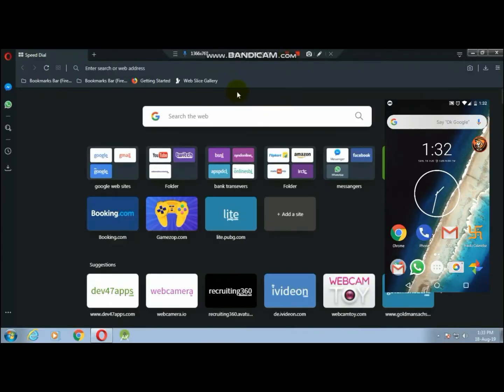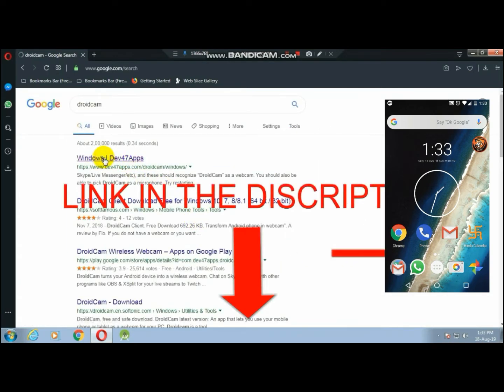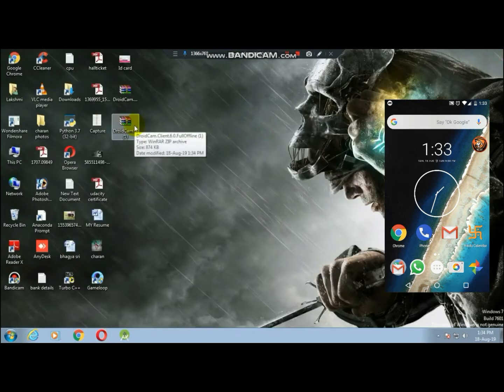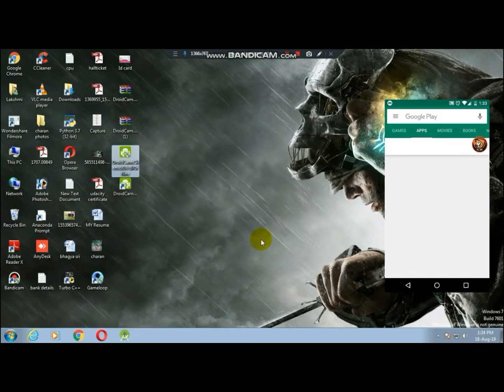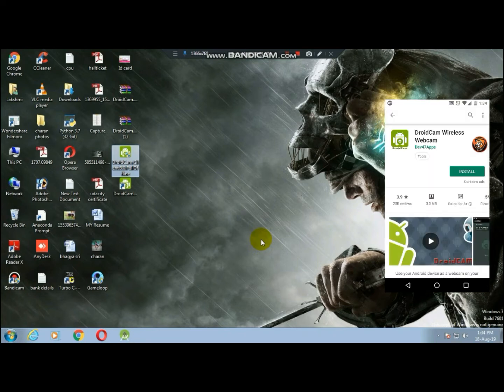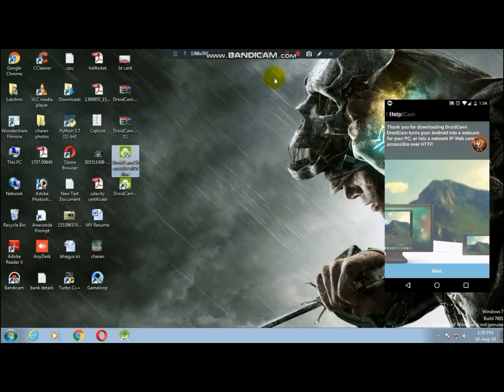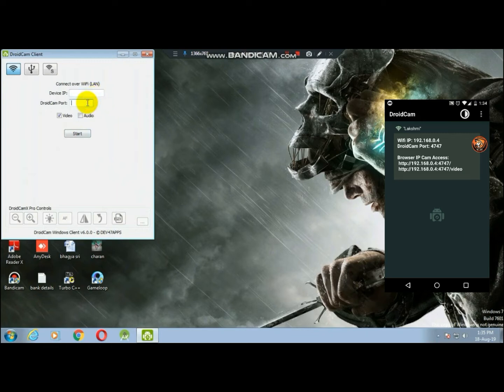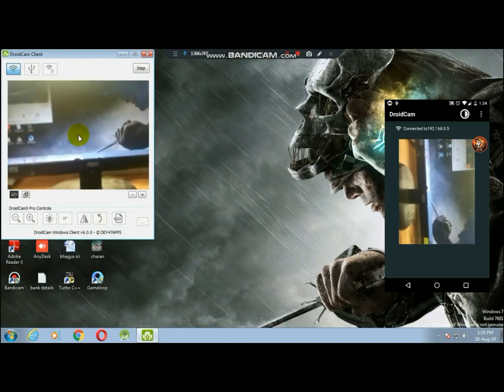How to Use Mobile As a Web Cam To Your PC | Wire Less | Without Internet